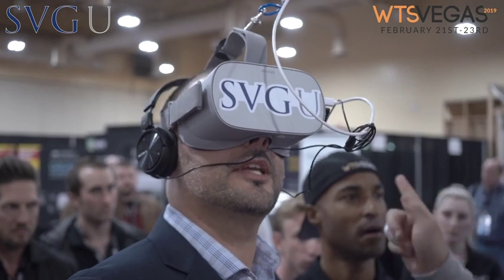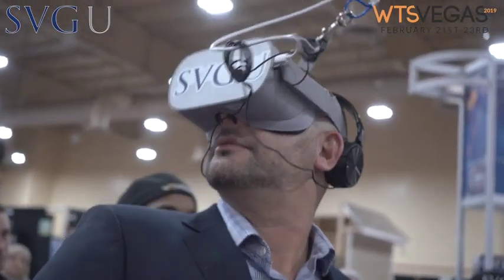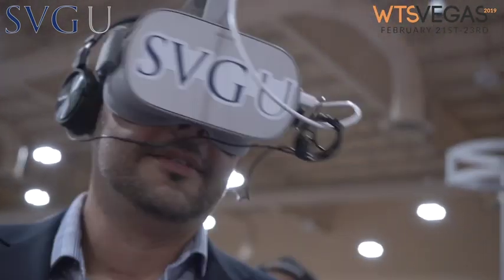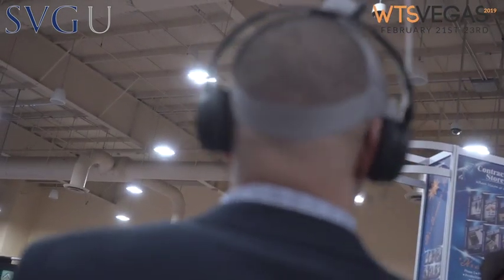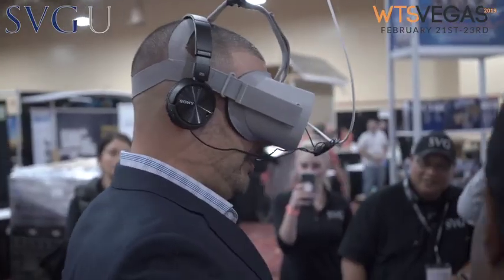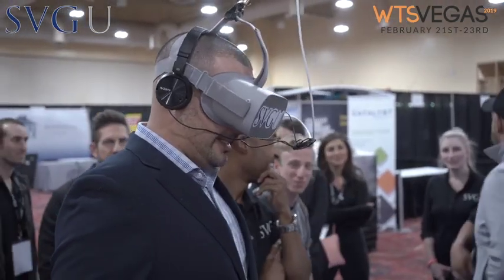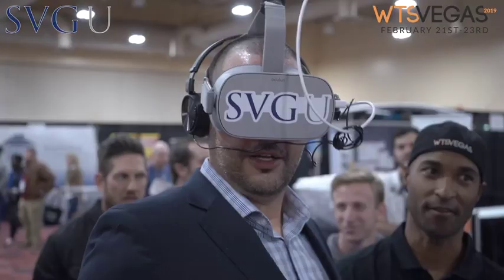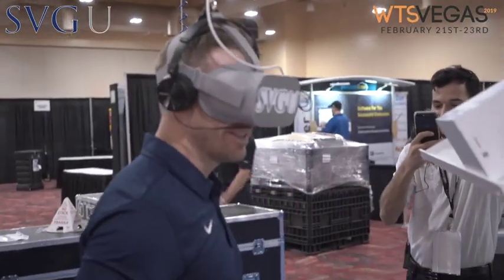WOW! SVG U VR IS HERE!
Welcome to the Future of industry-specific TRAINING!!

SVG has launched new industry-specific courses only available in our new SVG U Virtual Reality (VR) goggles.

It's going to change the way you RECRUIT, ONBOARD, and TRAIN ...

(Sales Manager Not Required).

ALL NEW SVG U Courses in a fully immersed, 360-degree virtual reality experience.

✅ Scouting neighborhood
✅ Cold Calling & Selling
✅ Conducting Roof & Property Inspections
✅ Assessing Loss/Damage
✅ Inking the Deal

RAINING OR COLD OUTSIDE?

Doesn’t matter.

Now you can train from a fully immersed 360-degree virtual reality experience from anywhere.